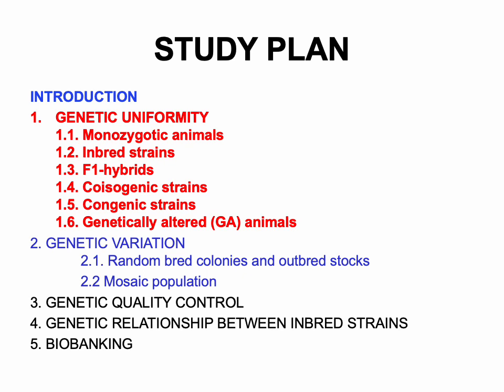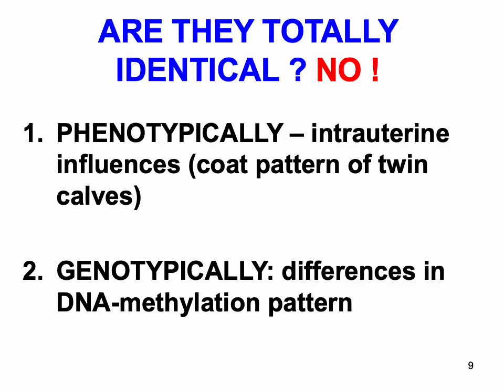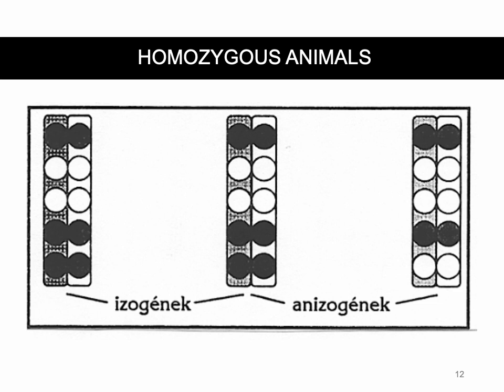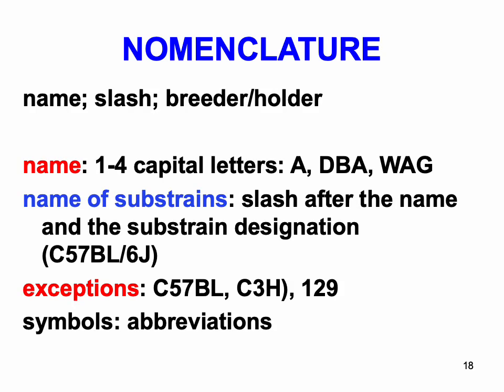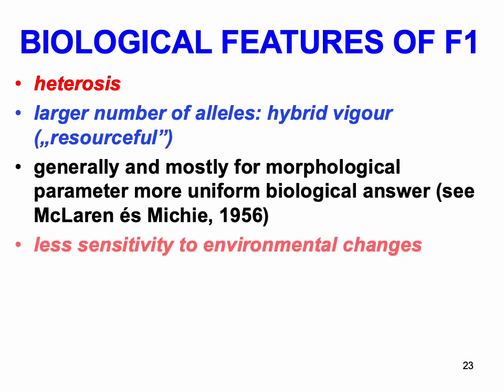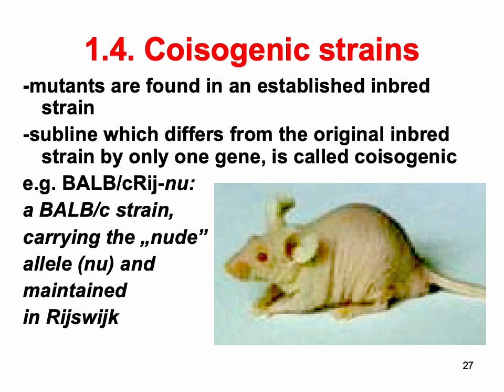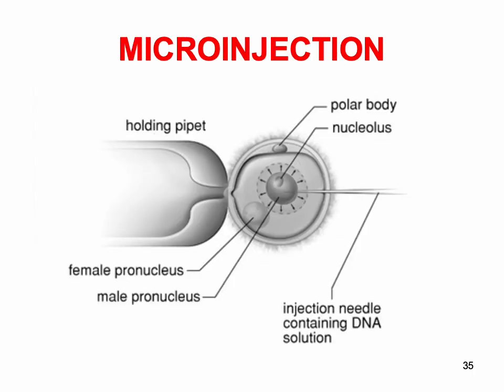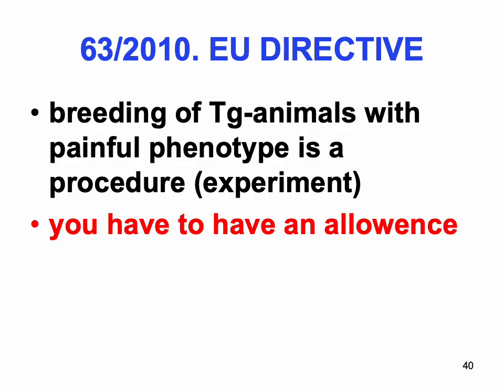Genetic quality assurance I. S Gy Fekete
This is the applied genetics in the laboratory animal science. In this first part the possibility to form uniform population is discussed: inbreeding, F1-hybrids, genetic alteration.